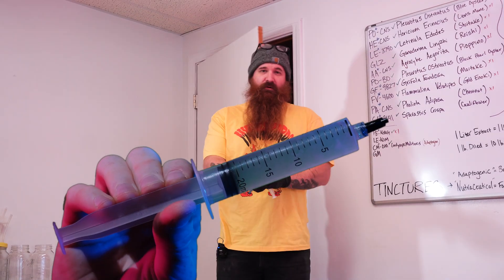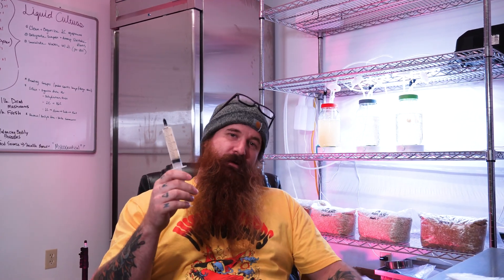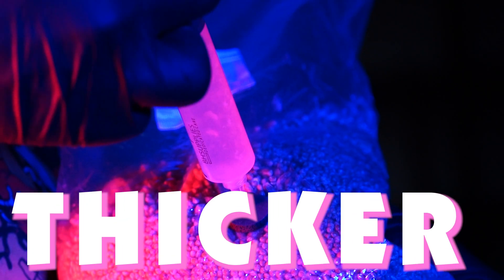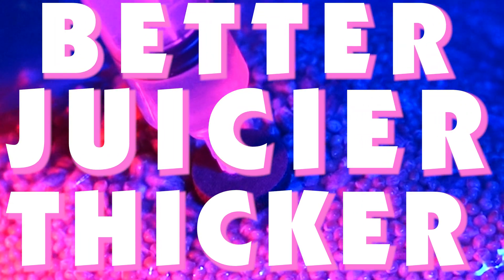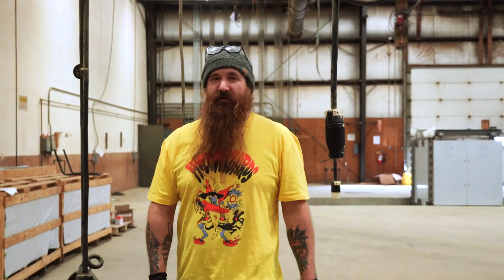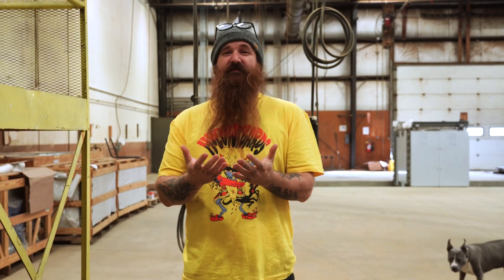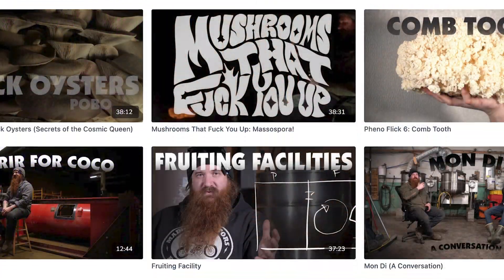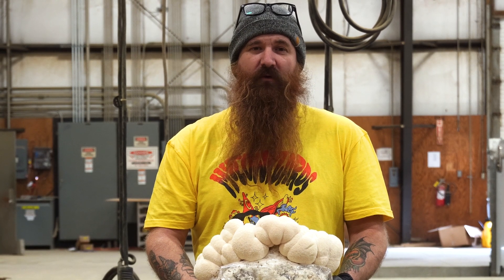Aerated Liquid Culture!!!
Don’t want to mess with agar and dishes and flowhoods? Keep it simple and stick with LC! When you sign up you’ll gain instant access to all of our Deep Dives, exclusive interviews, Farmer’s Spotlights  and Broadcasts. Not to mention our MycoWizards Community page where all we do is get nerdy about all things fungi! We’ll see you there!

ALSO

where we have rolling deep dives focused around commercial mycology, new equipment and innovation in this space and much more!

CREEP OVER TO OUR PODCAST AS WELL TO HEAR WHAT WE'VE BEEN UP TO LATELY

IF YOU WANT TO BE ENTERED TO WIN ONE OF OUR GIVEAWAYS, GO AND BECOME A MEMBER AT ANY LEVEL